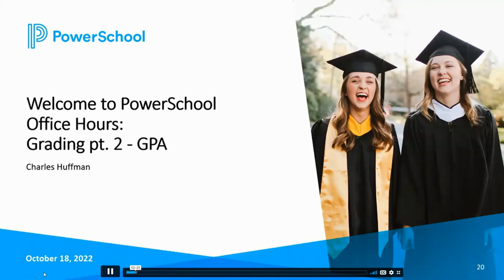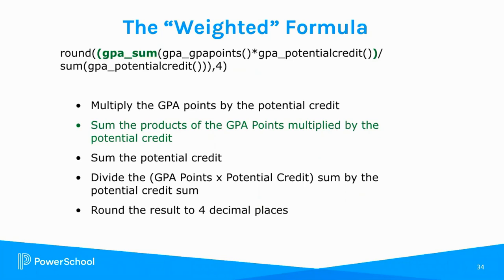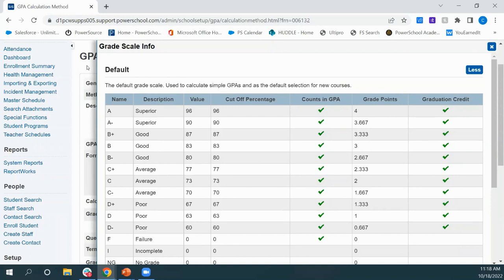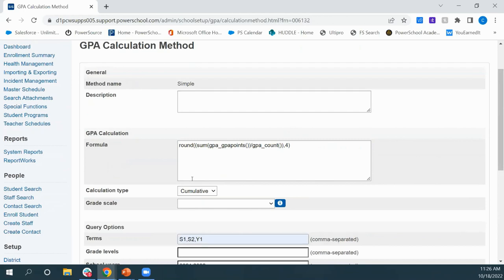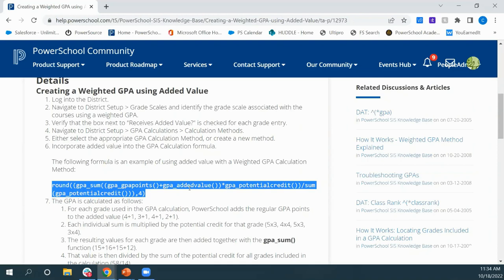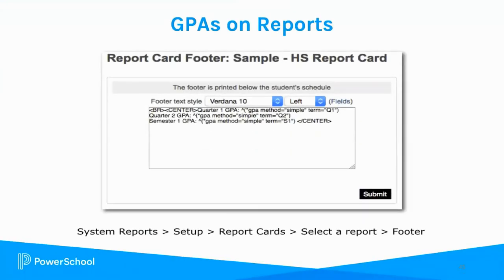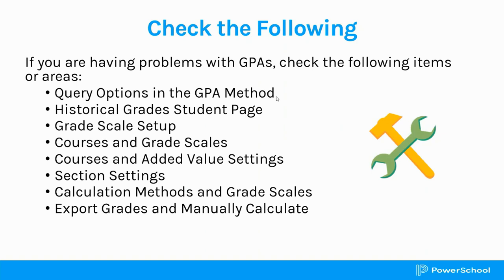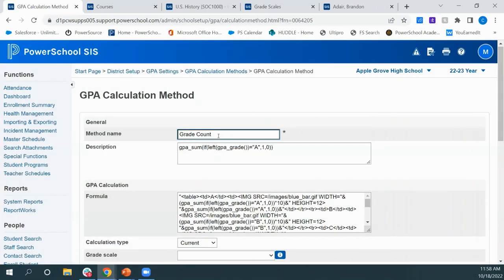Grading Part 2 -GPA